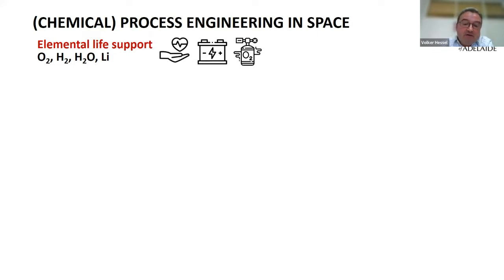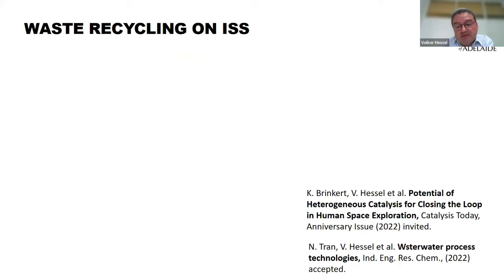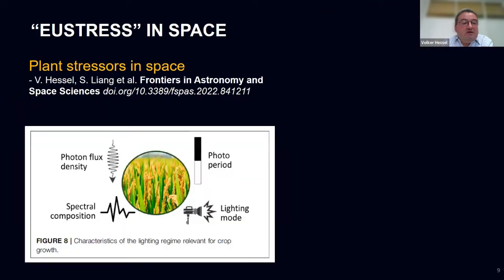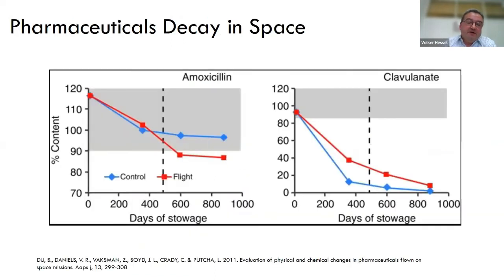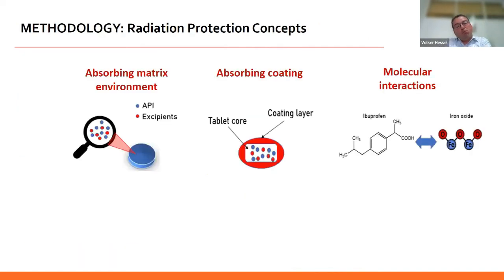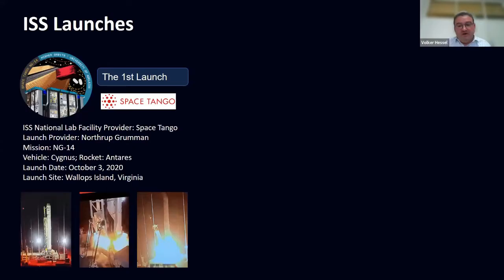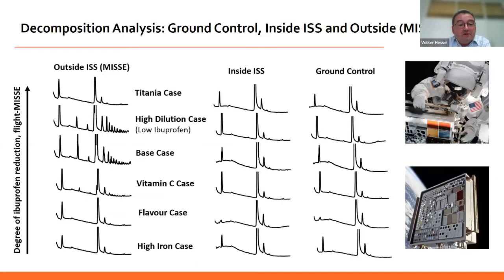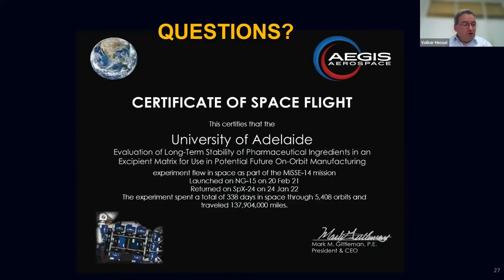Stability of Pharmaceutical Formulation Inside & Outside of ISS | Prof. Volker Hessel | IHS 2022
Session 2 | Australia Space Biology and Healthcare | Day 1 | IHS 2022

Learn about the effects of cosmic ray on the stability of pharmaceutical formulations that was tested inside and on the outside of the International Space Station.

**Prof. Volker Hessel
Role | Professor / ECMS Deputy Dean – Research
Institution | University of Adelaide

Prof. Dr. Volker Hessel studied chemistry at Mainz University (PhD in organic chemistry, 1993). In 1994 he entered the Institut für Mikrotechnik Mainz GmbH. In 2002, Prof. Hessel was appointed Vice Director R&D at IMM and in 2007 as Director R&D. In 2005 and 2011, Prof. Hessel was appointed as part-time and full professor at Eindhoven University of Technology, the Netherlands, respectively. In 2018, he was appointed at the University of Adelaide, Australia, as Deputy Dean (Research) at ECMS Faculty and Prof. Pharmaceutical Engineering. He was honorary professor at TU Darmstadt, Germany 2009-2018, and is guest professor at Kunming University of Science and Technology, China (2011-). Prof. Hessel is (co-)author of +460 peer-reviewed (h index 57). He received the AIChE Award “Excellence in Process Development Research” in 2007, the ERC Advanced Grant “Novel Process Windows” in 2010, the ERC Proof of Concept Grant in 2017, the IUPAC ThalesNano Prize in Flow Chemistry in 2016, and the FET OPEN Grant in 2016. From 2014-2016, Prof. Hessel was authority in the 35-man teamed Enquete Commission "Future of the Chemical Industry" in Germany’s State Parliament in Nordrhine-Westfalia.